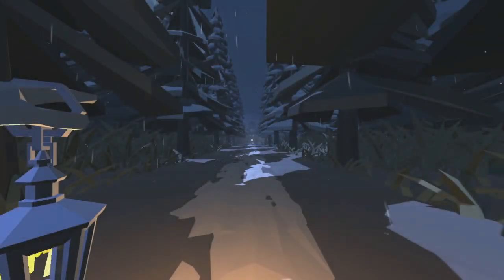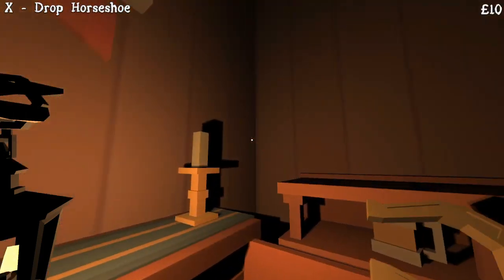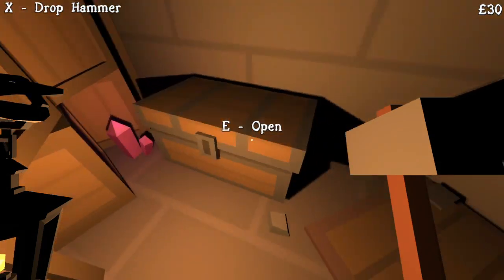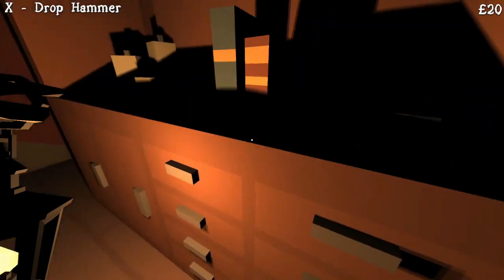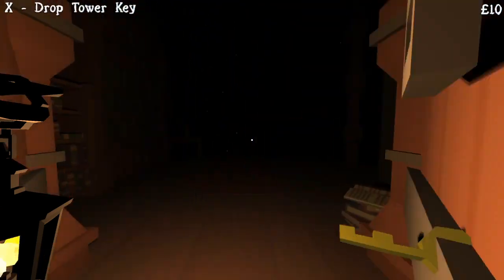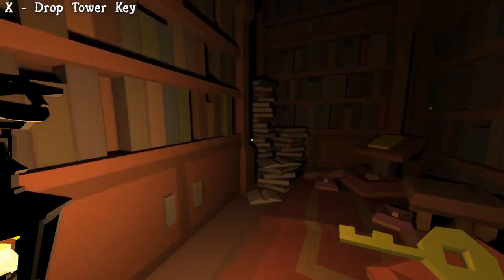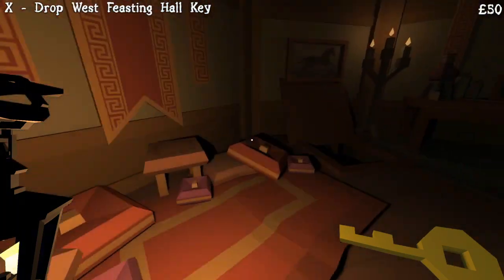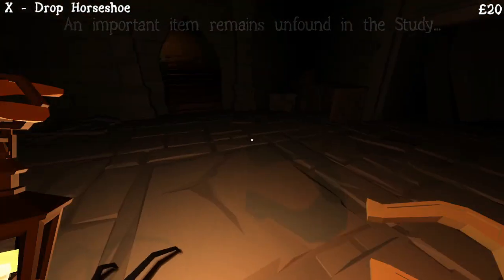Let's Solve The Murder Mystery At Horse Mansion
Sir Harold Blaine and his family disappeared, we're going to investigate.